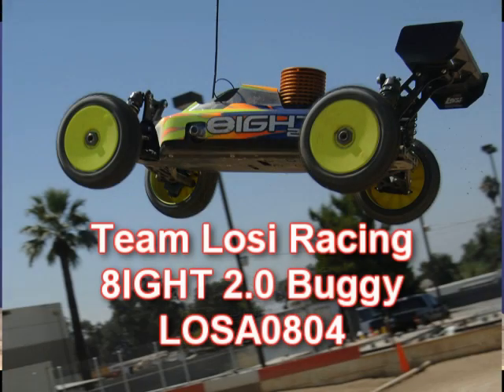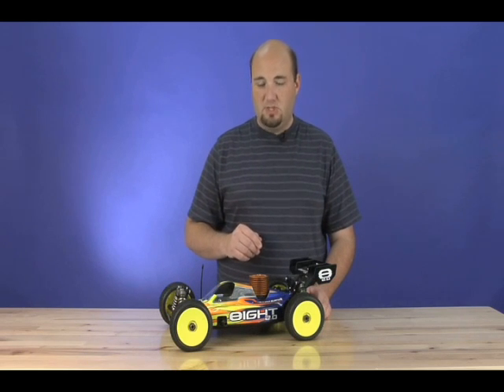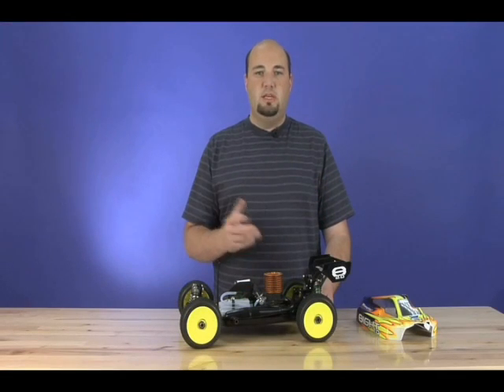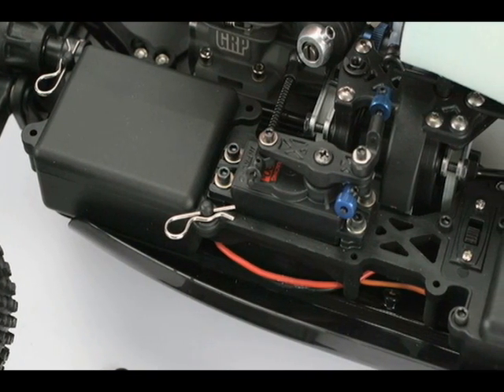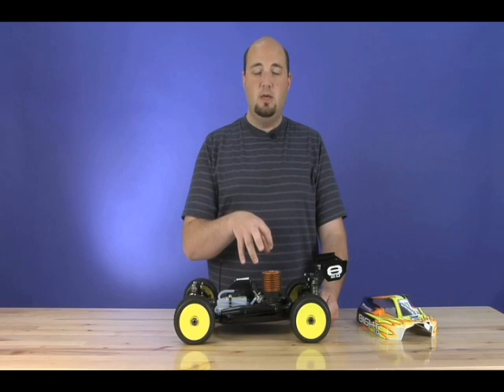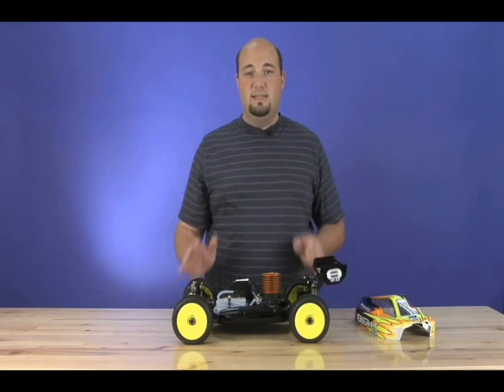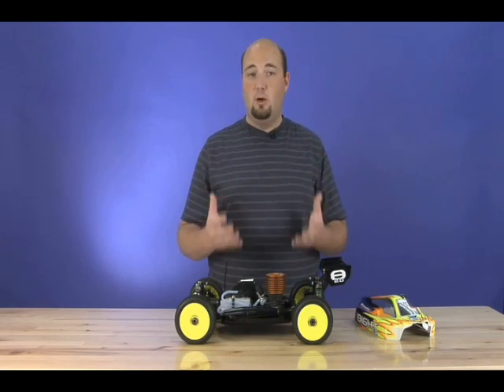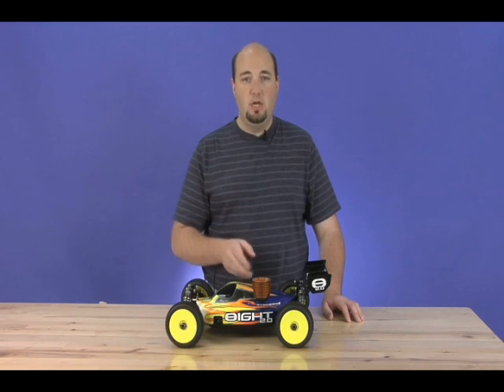HorizonRC.com Preview- Team Losi Racing 8IGHT 2.0 (high res)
Hot on the heels of TQing the 2008 IFMAR 1/8-scale Buggy World Championships, Losi announces their latest Race Roller, the 1/8-scale 8IGHT 2.0. This Race Roller features over thirty revisions and improvements to the revolutionary 8IGHT buggy chassis. Some of those features include a 2mm longer chassis with Tuned Flex Technology, updated steering geometry and servo saver, high-quality 7075 aluminum shock towers, simplified camber locations and durable 3.5mm outer rear hinge pins. All these features add up to a worthy successor to the 8IGHT.

The video below highlights many of the innovative features that have been added to this already innovative buggy. We give you the inside look under the body in an effort to get you up-close and personal with what just might be your next 1/8-scale buggy.